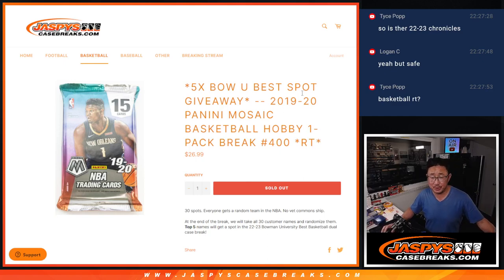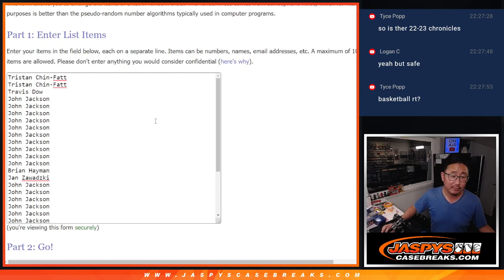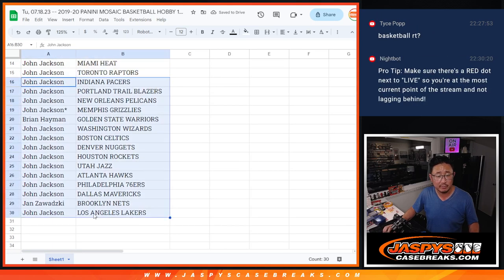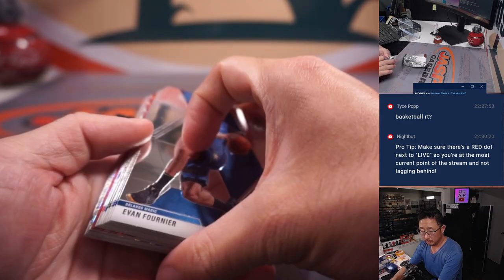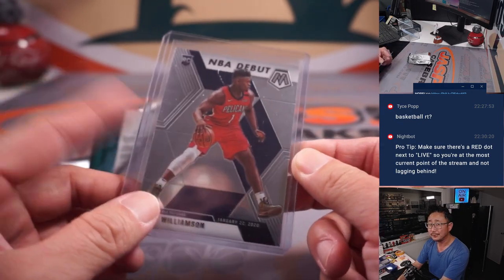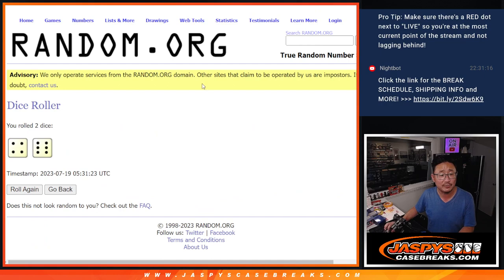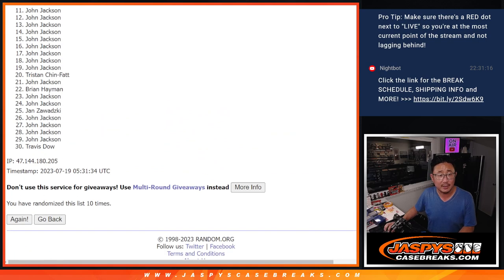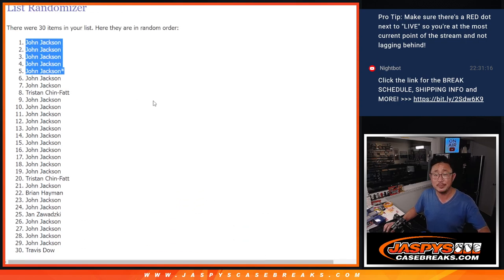Tu, 07.18.23 -- 2019-20 PANINI MOSAIC BASKETBALL HOBBY 1-PACK BREAK #400 *RT*